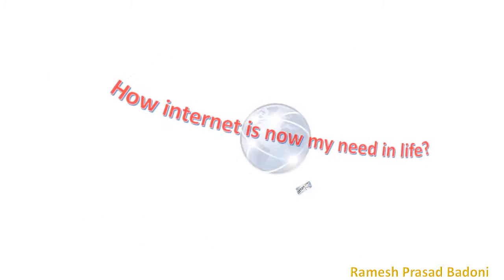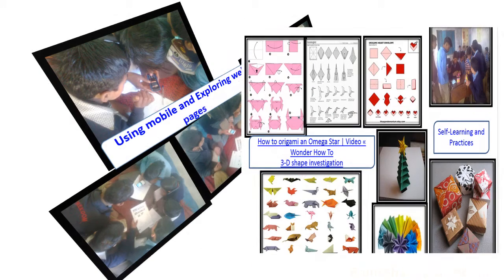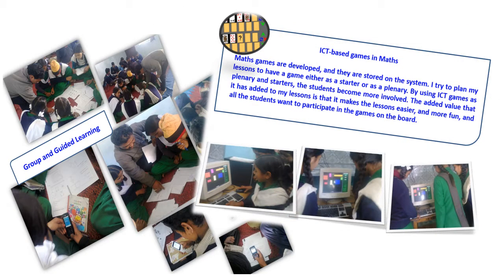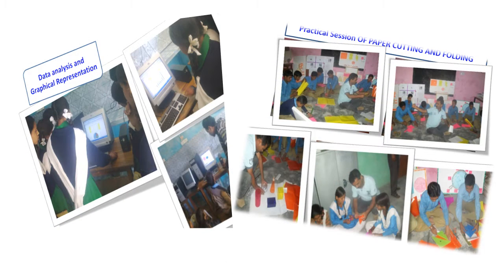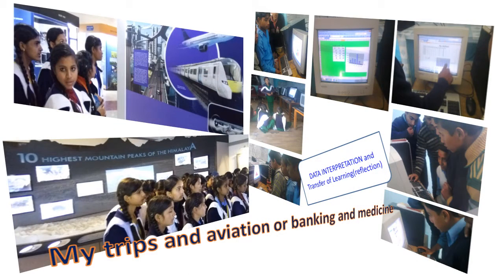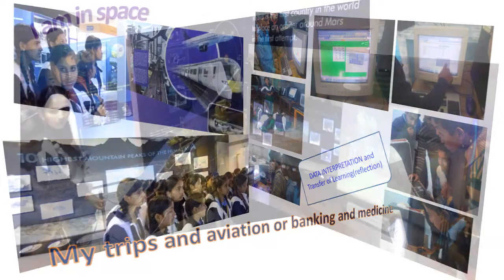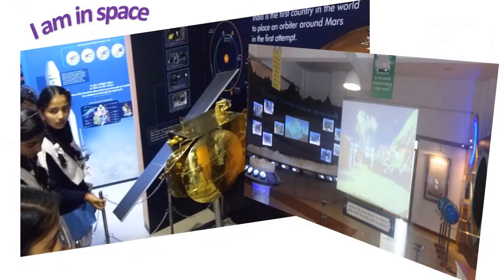Impact of Internet in Today's life